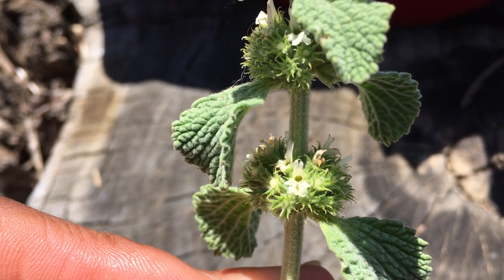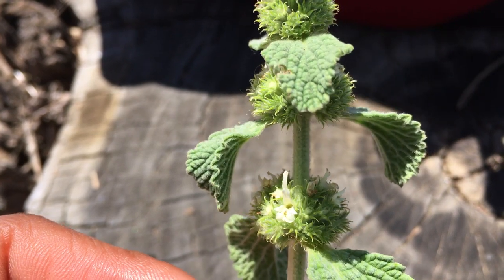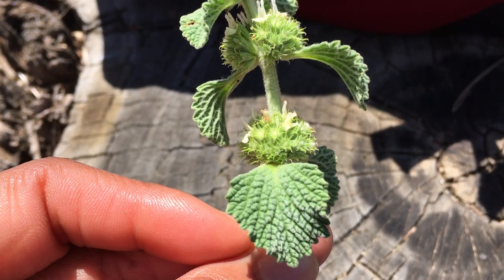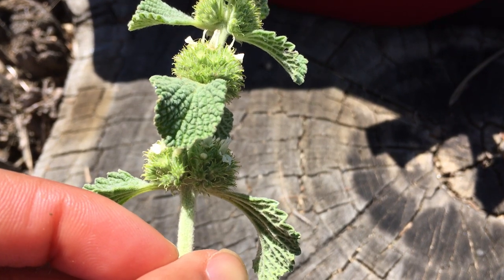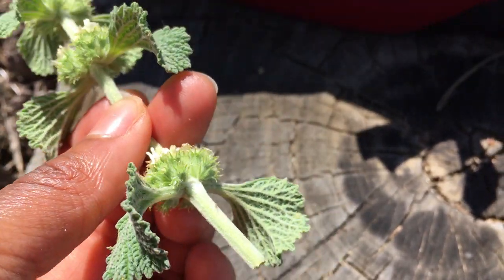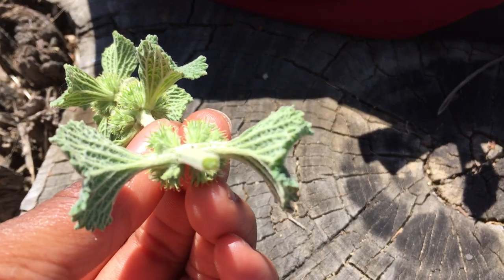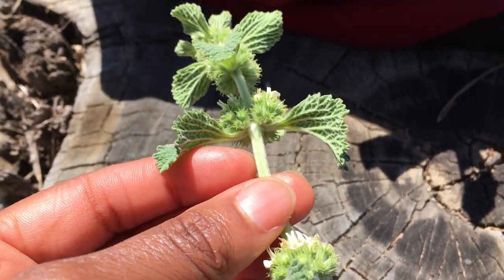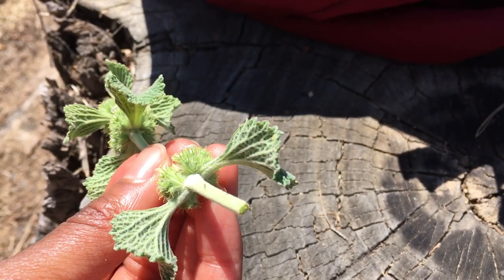Marrubium Vulgare (Close up)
Close look at white horehound plant